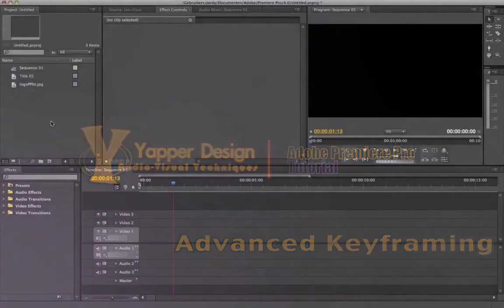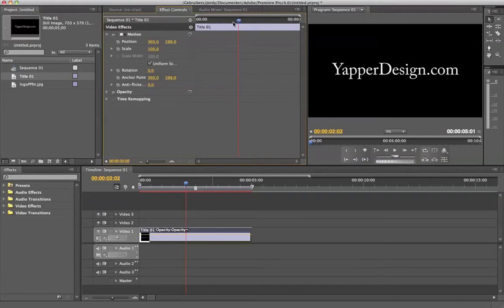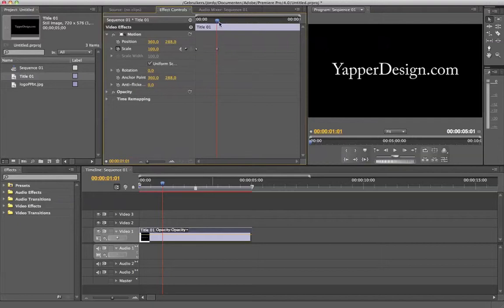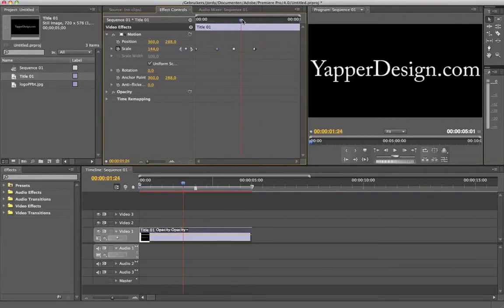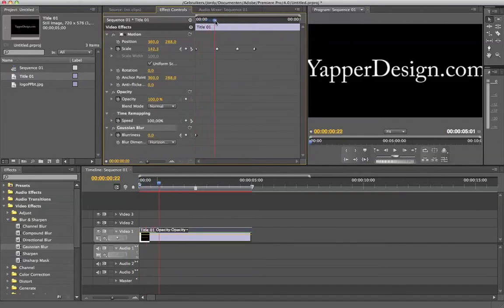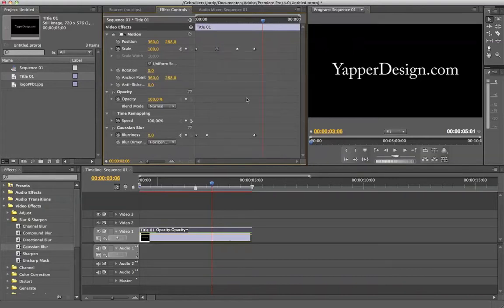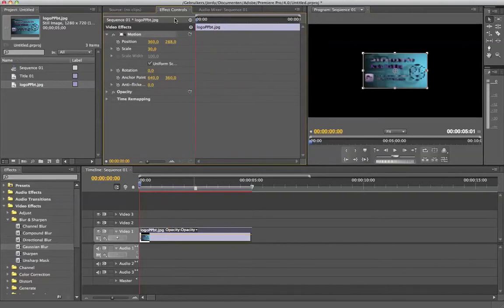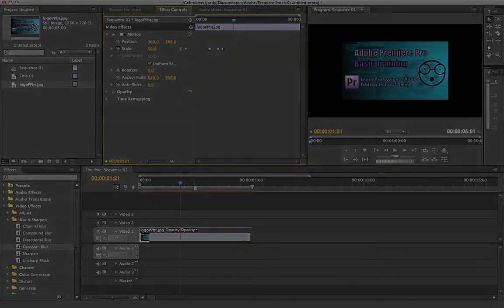Premiere Pro Tutorial - Advanced Keyframing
This tutorial goes a little deeper into the keyframing part of professional video editing programs, in this example Premiere Pro.

You will learn how to animate an object by keyframing it.

This tutorial is given by Jordy Vandeput from YapperDesign.com